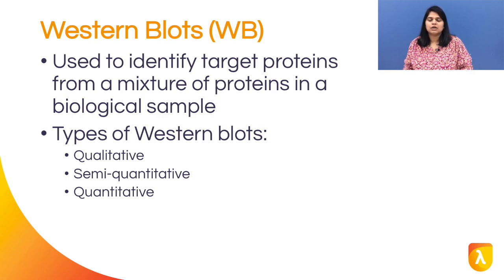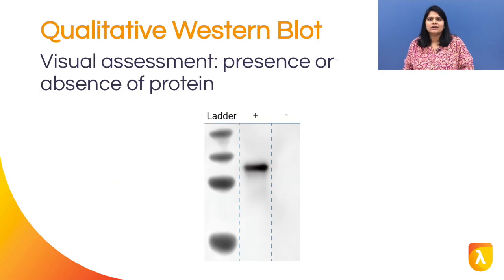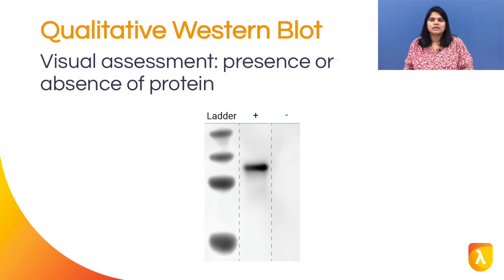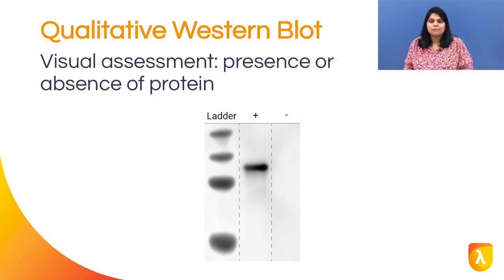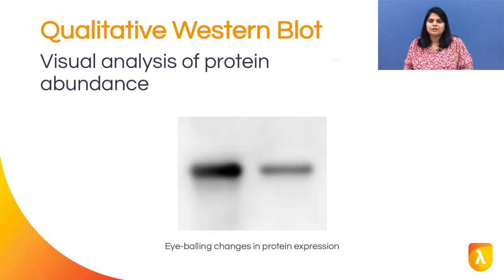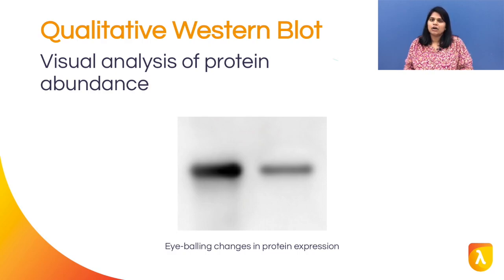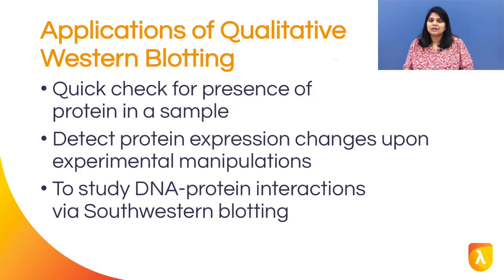Qualitative Western Blotting | Meeting Western Blot Publication and Grant Funding Requirements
Western blots are used to identify target proteins from a mixture of proteins in a biological sample. There are three types of Western blots:

- Qualitative
- Semi-quantitative
- Quantitative

Qualitative Western Blots
Qualitative Western blots are a visual assessment that test the presence or absence of a target protein. This form of blot can also be used to detect protein expression changes due to experimental manipulations, or to study DNA-protein interactions via Southwestern blotting.

References
Southwestern Blotting Assay Paper